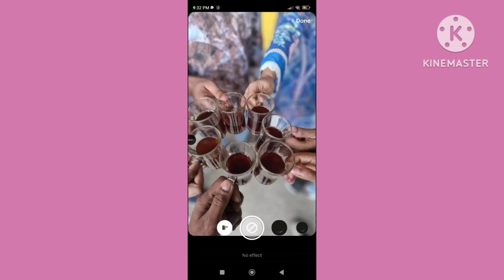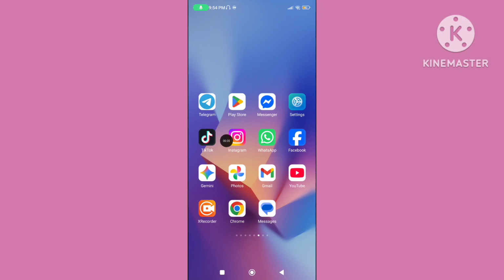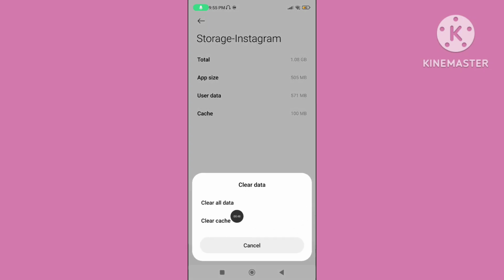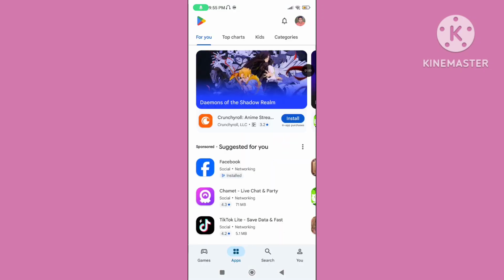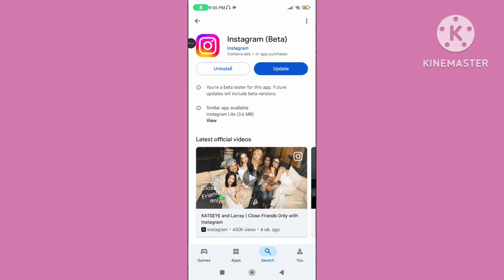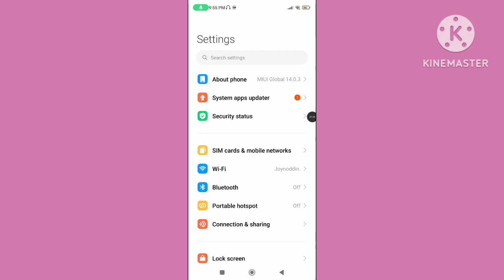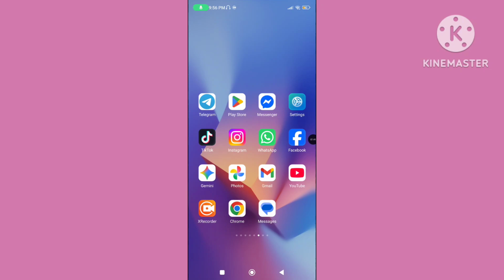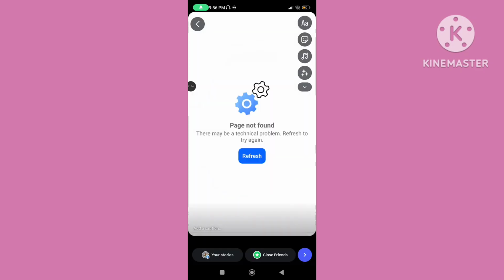Instagram Filters Problem | Fix Instagram Filters Not Working | Instagram Filters Missing Problem